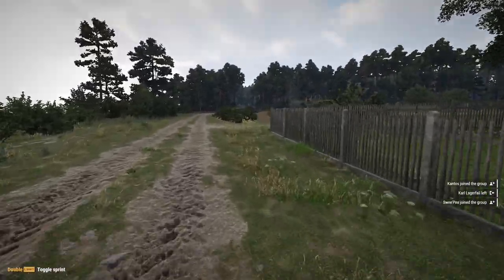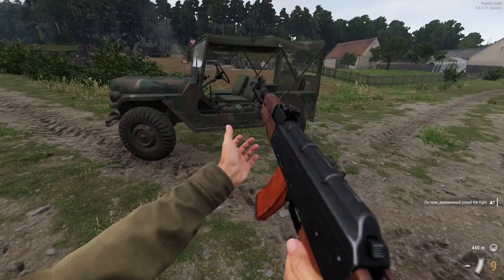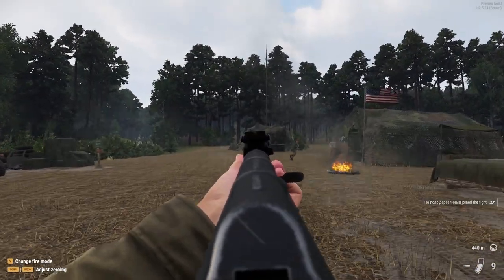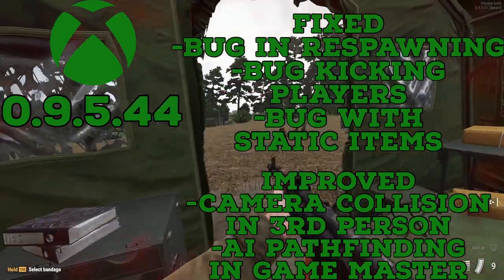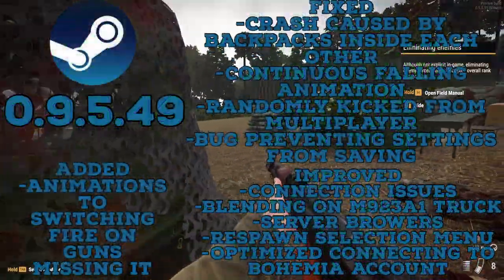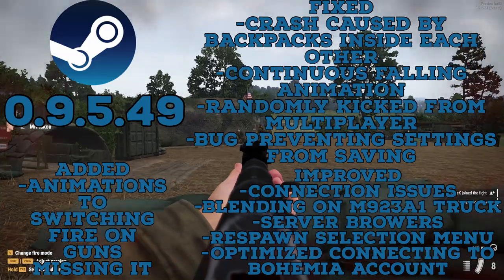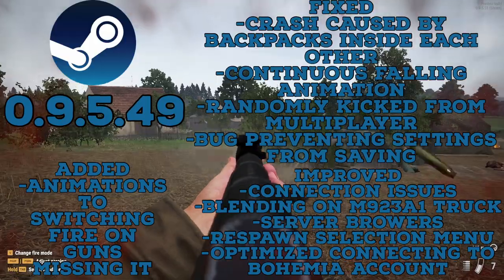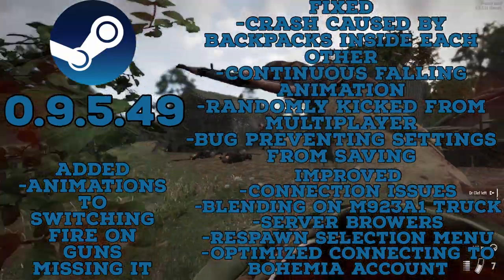Arma Reforger, Dev Blog Breakdown 1, First Few Bug Fixes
This dev blog covered the bug fixes that came out with the recent update, as well as other optimization focuses that they are working on at this point in time, im excited to see what the future of Reforger Holds